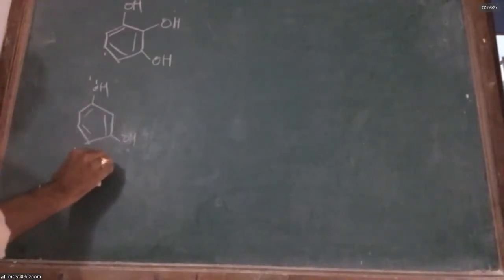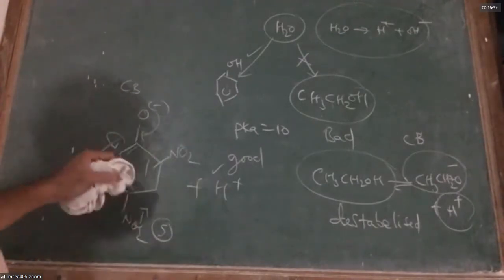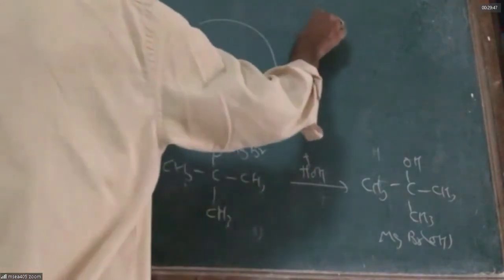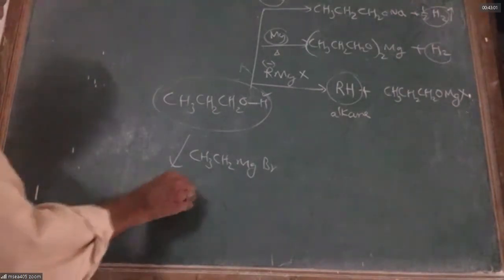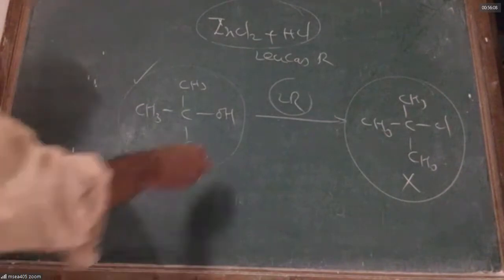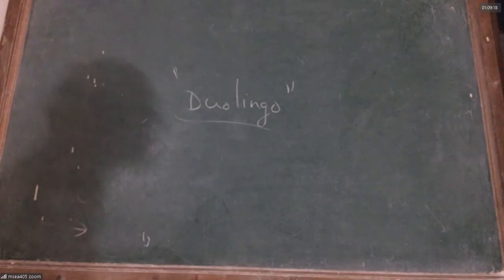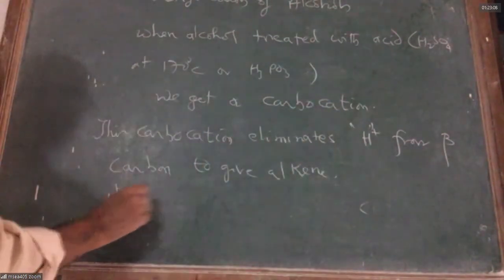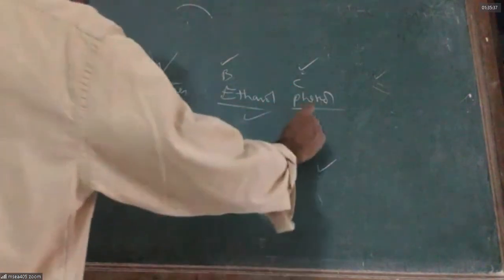Org Chem 24 September 2021 Fri 10 58 AM